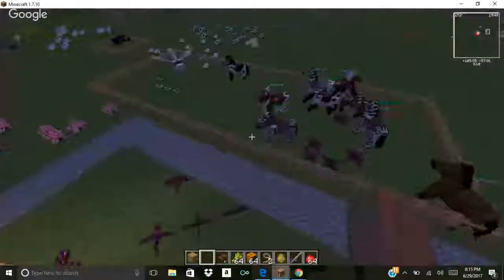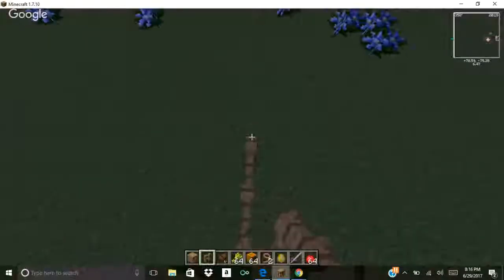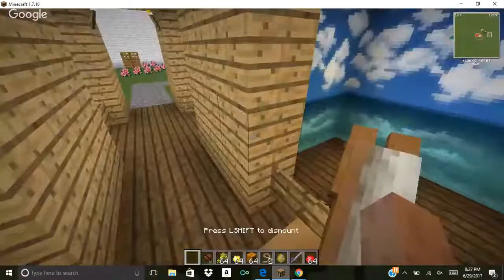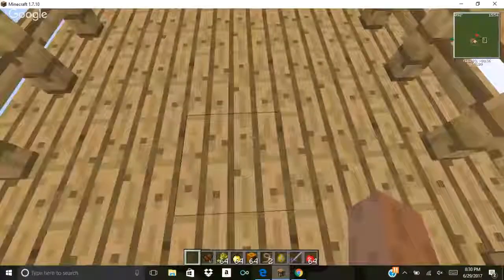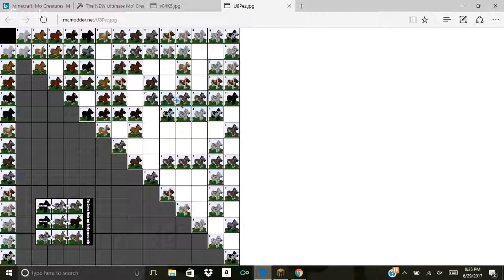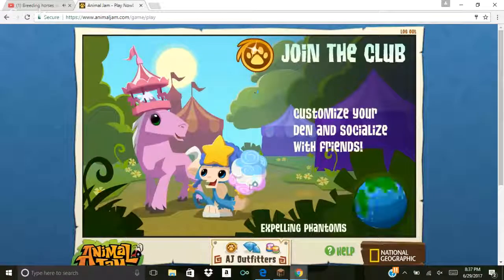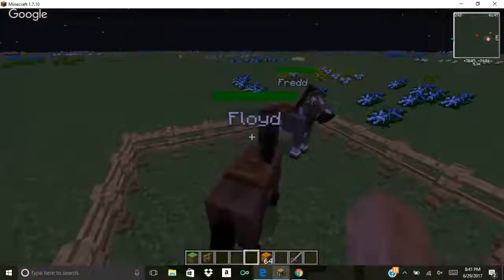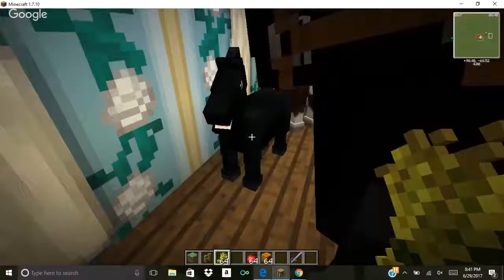Breeding horses in Mo'Creatures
Teaching ya'll how to get a fairy horse an many more!